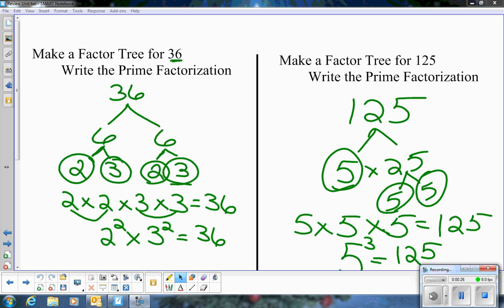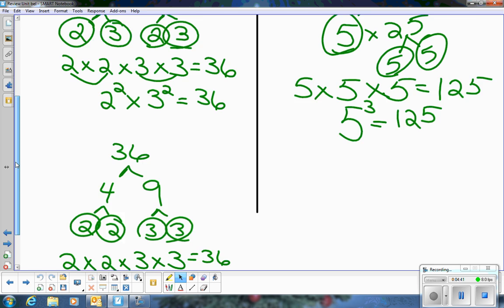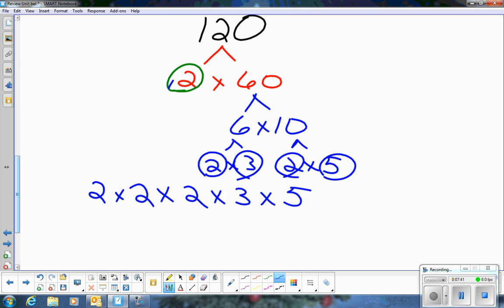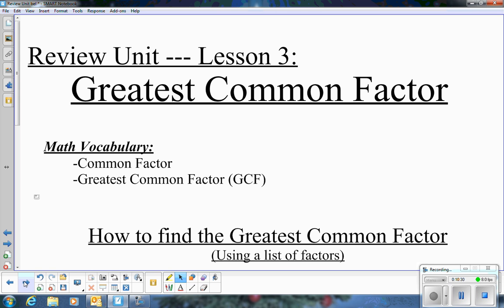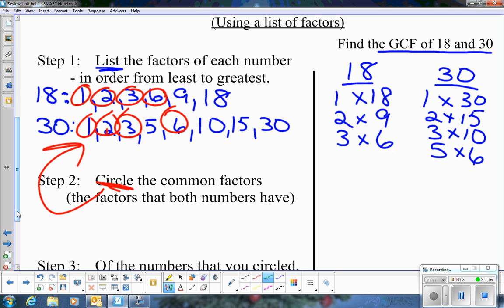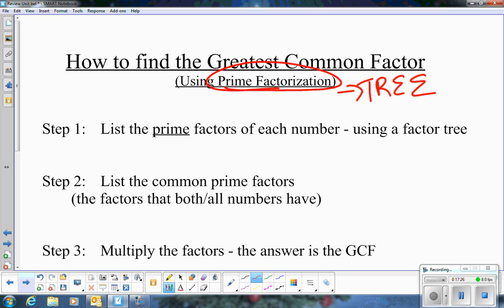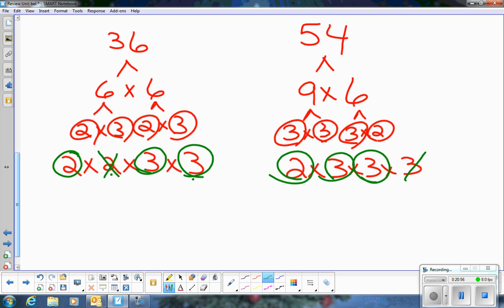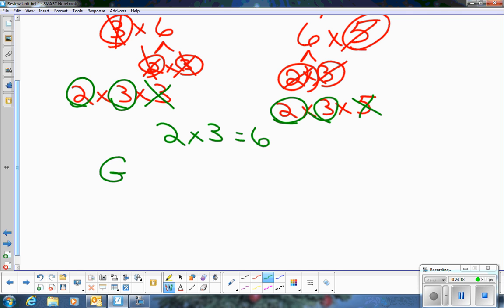Greatest Common Factor (GCF) - December 6